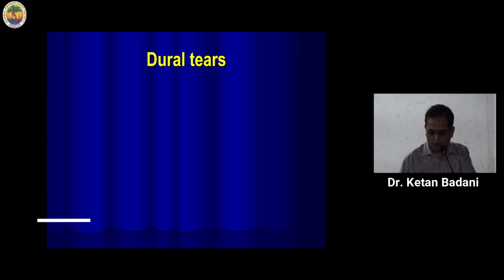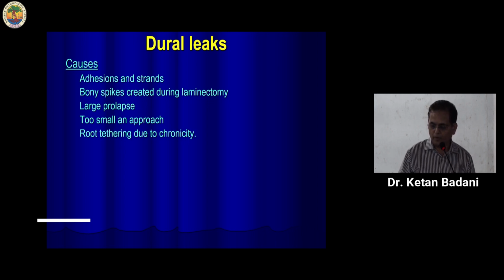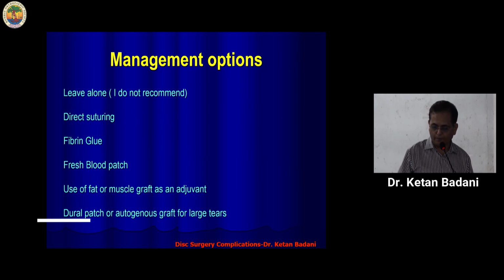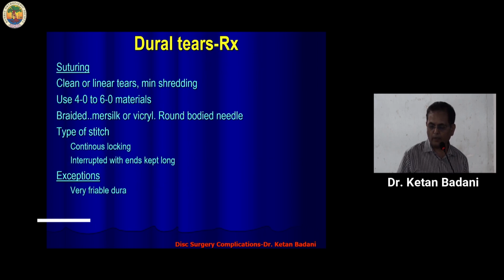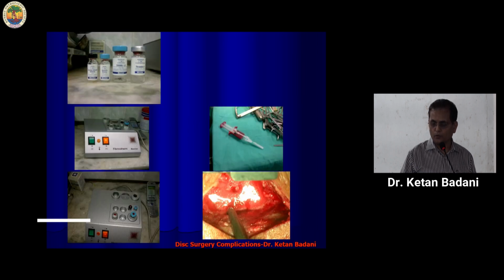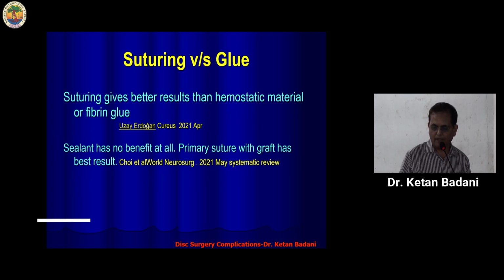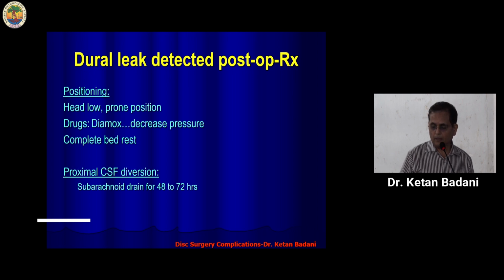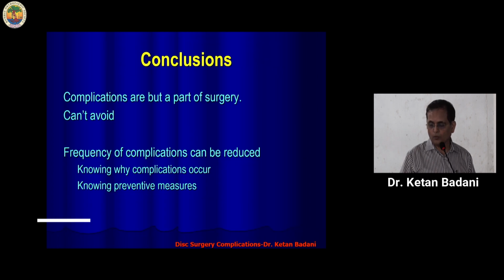BOS Master Series - Spine - Dural leak - Dr. Ketan Badani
This talk is part of the Dr L N Vora BOS master cares and master shares  series held on Sunday ( 2 July, 2023 ) in K J Somaiya Hospital